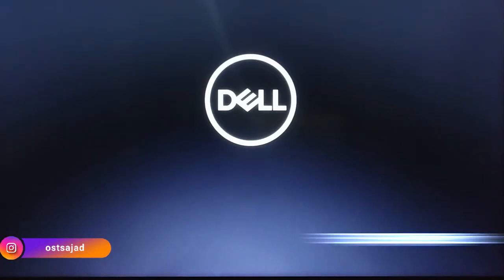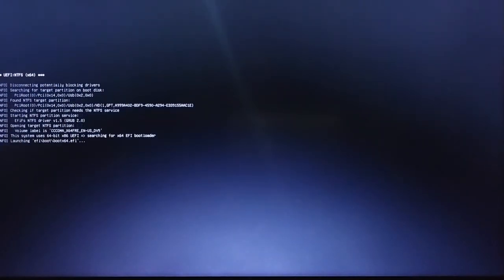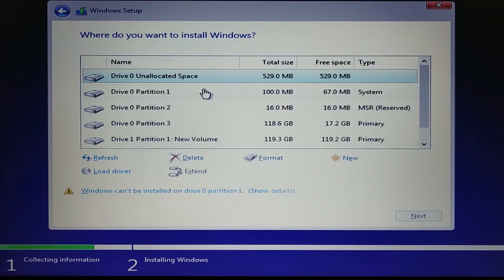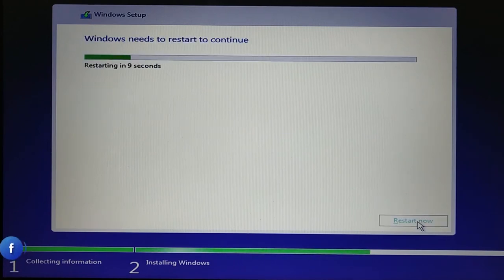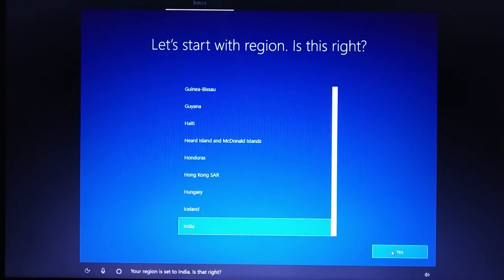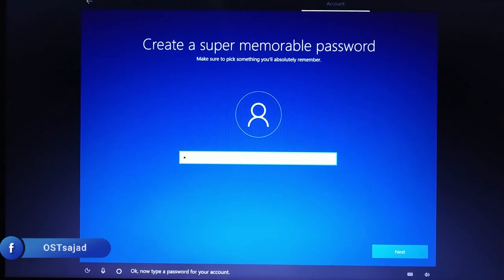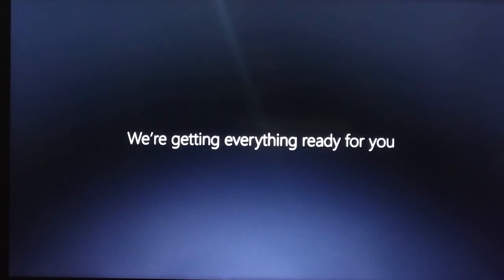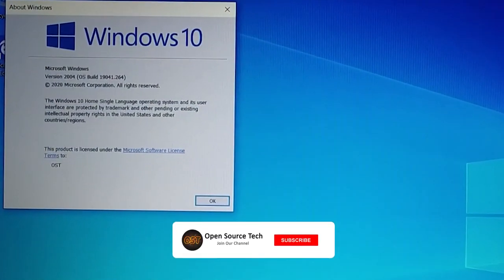windows 10 installation step by step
We explain complicated things in the simplest.

About This Video:

Step by step installation of windows 10, May 2020, Version 2004
Not a single step has been skipped

You can always request sort of content to be uploaded,